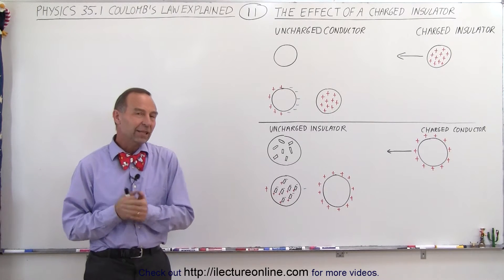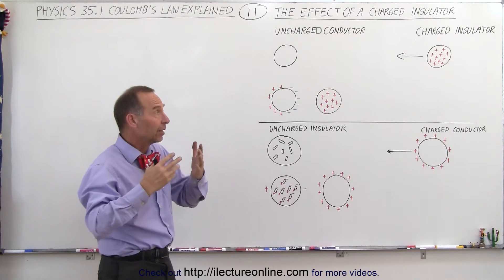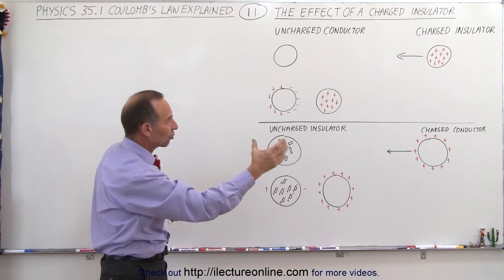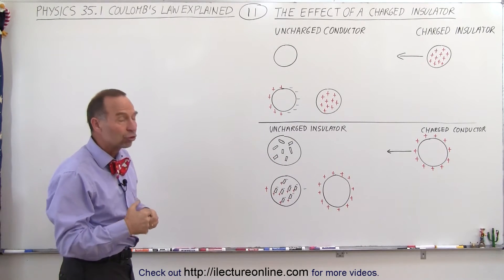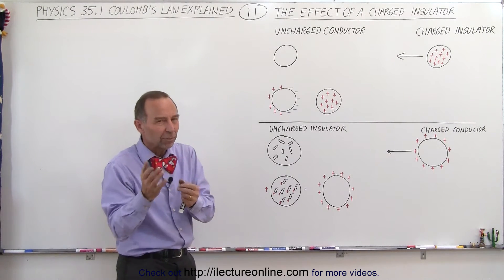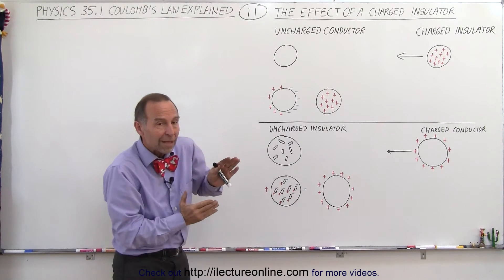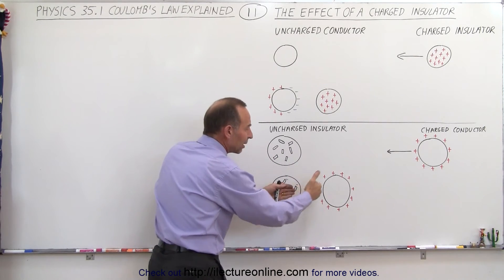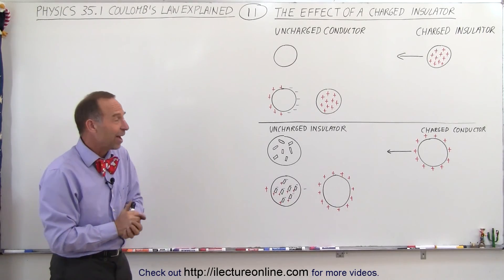Physics - E&M: Ch 35.1 Coulumb's Law Explained (11 of 28) The Effects of a Charged Insulator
In this video I will explain the effects of a charged insulator and uncharged conductor when a charged insulator and conductor is moved towards them respectively.